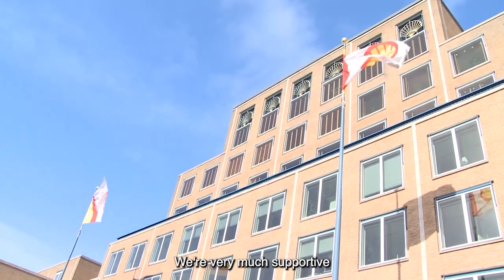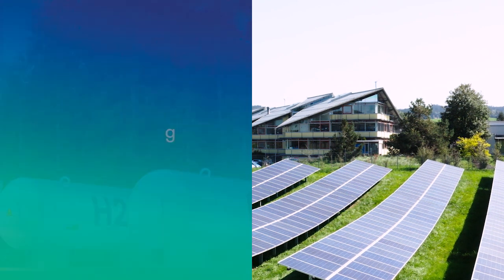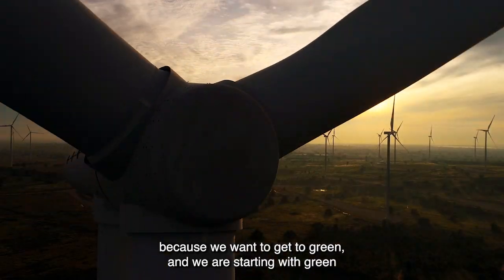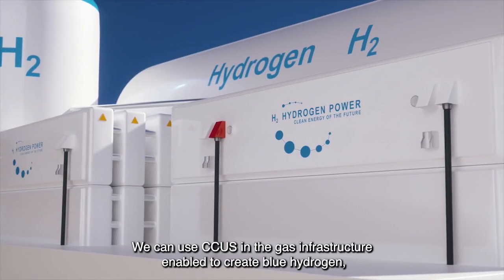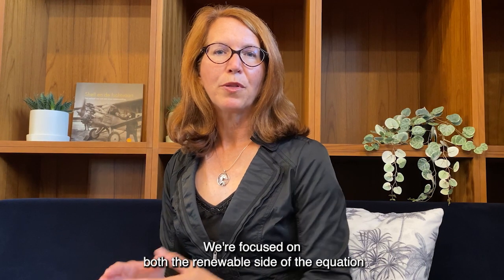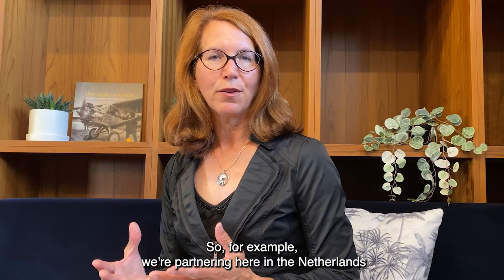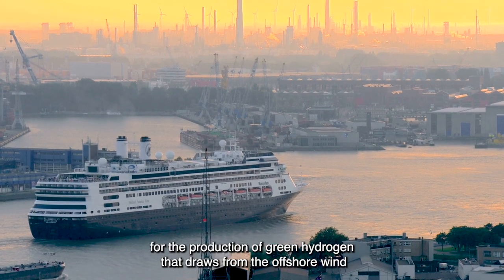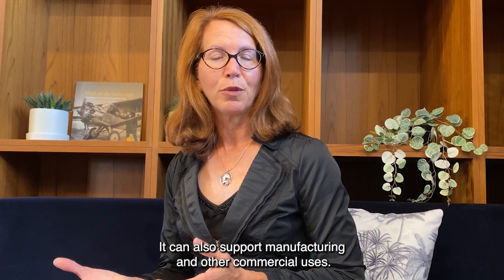Q&A with Elisabeth Brinton, executive vice president renewables and energy solutions, Shell